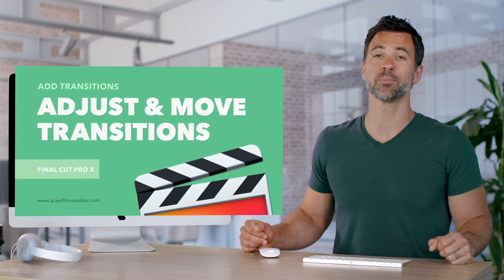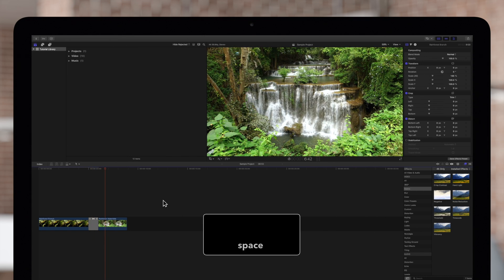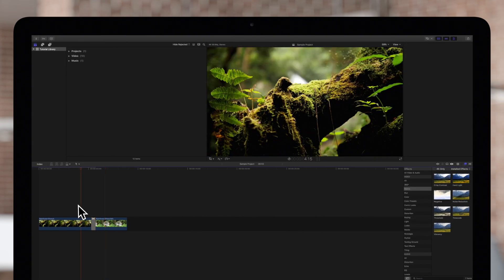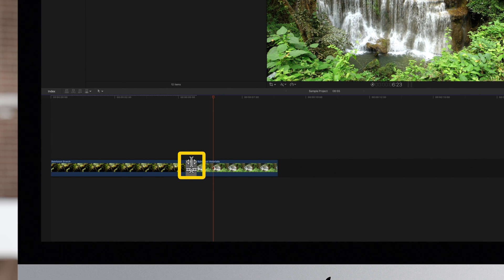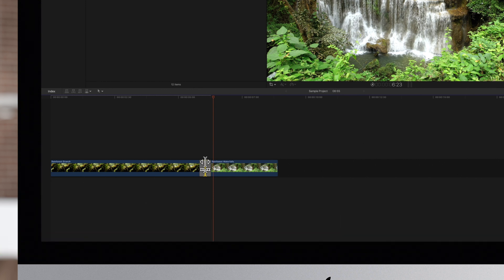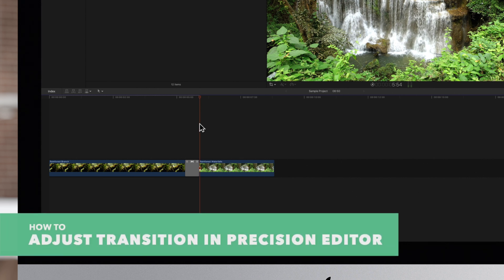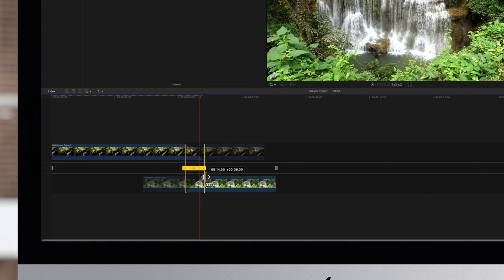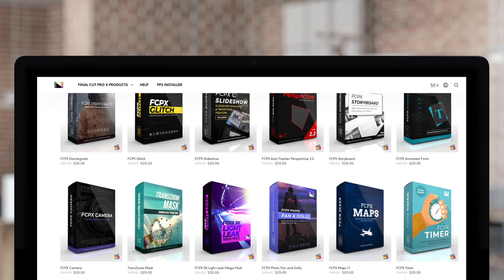How to Trim and Move Transitions in Final Cut Pro X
You've added an amazing transition into your timeline in Final Cut Pro X, and it looks great! But perhaps it can be shorter, or longer? In this video tutorial, we'll show you how to make that happen!